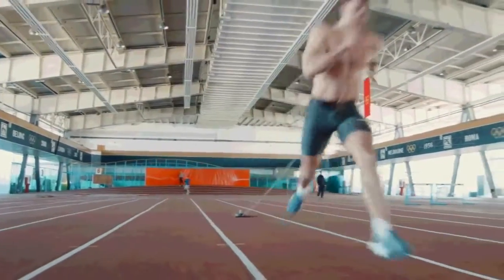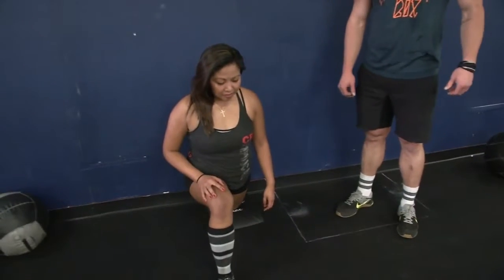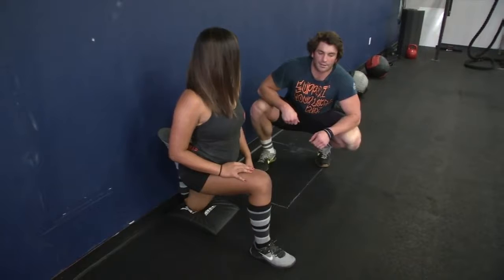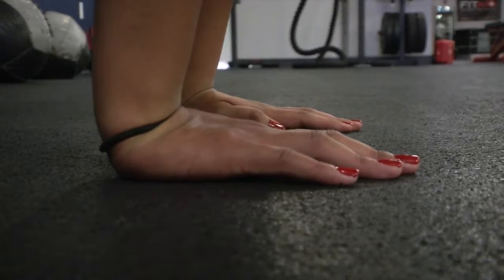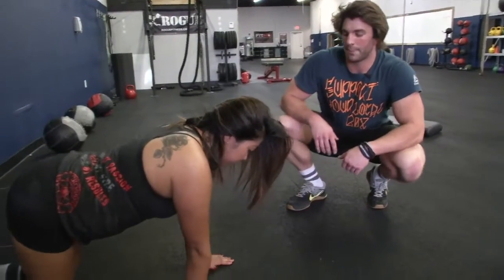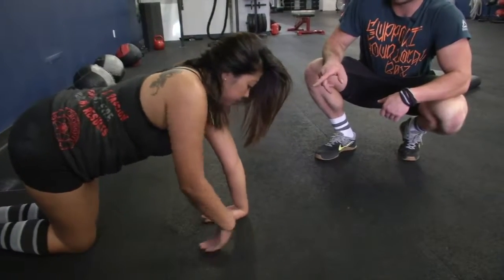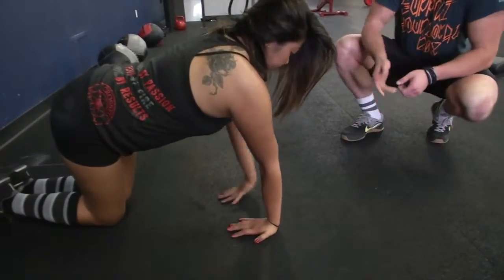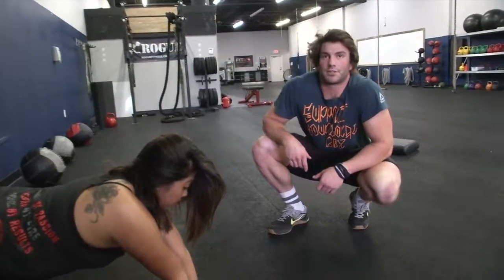Workout Wednesday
News4Jax is bringing you a new segment called Workout Wednesday, where we talk with fitness guru Max Mayes on exercises you can do at home.